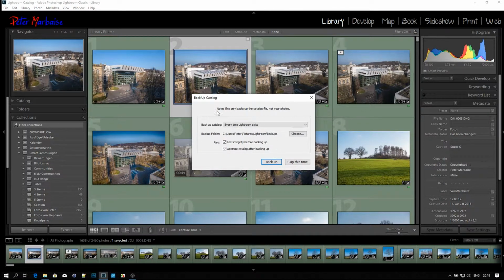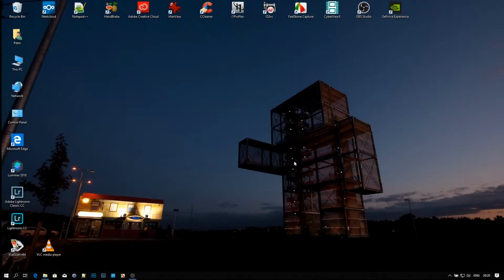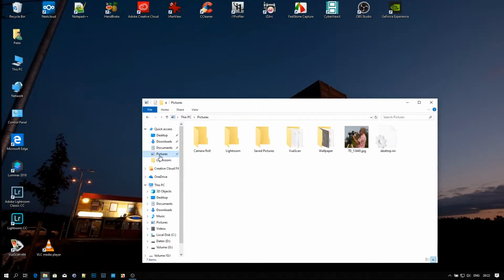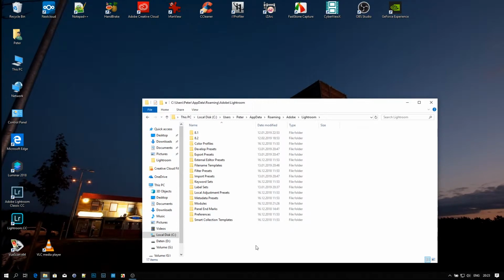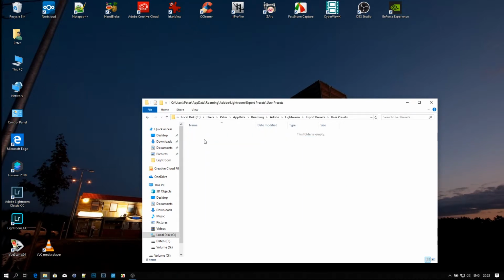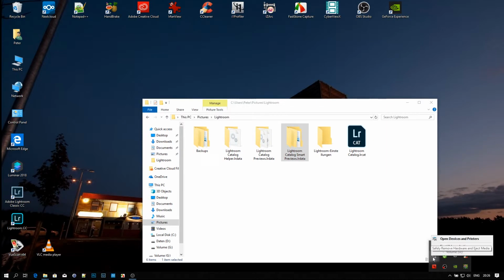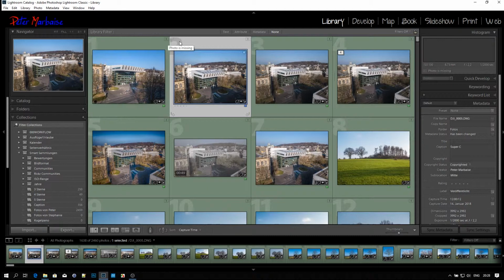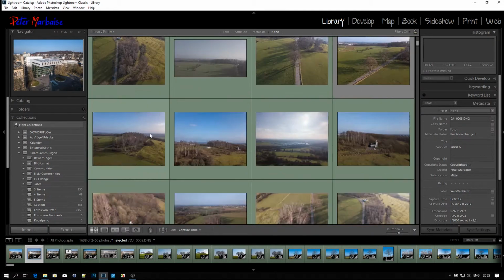LR Backup EN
Restore from a Lightroom backup